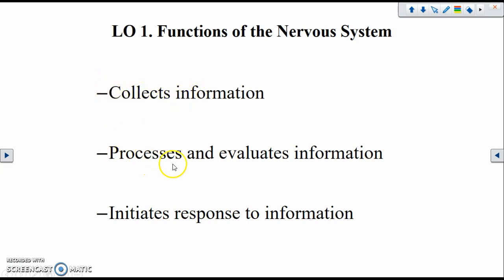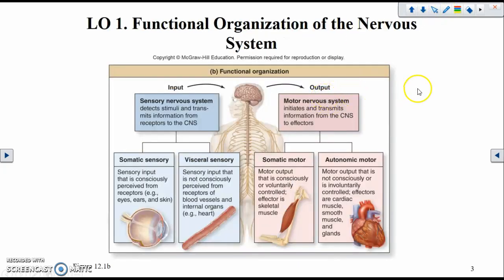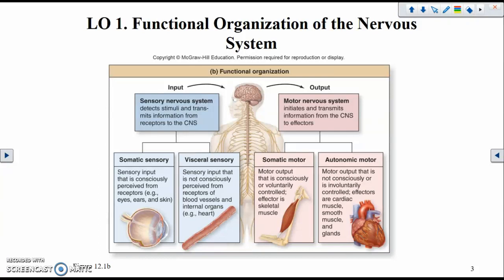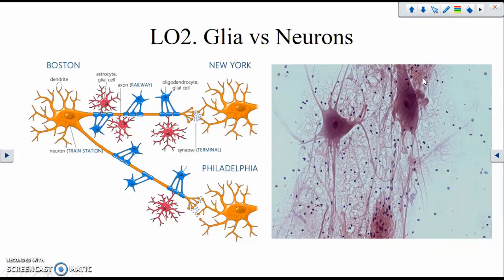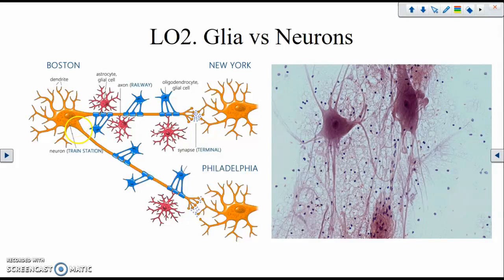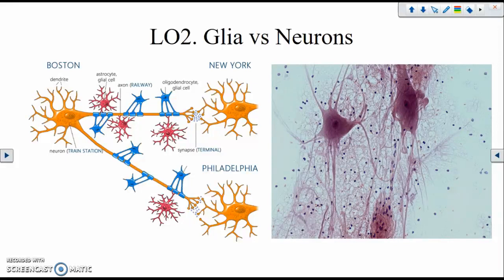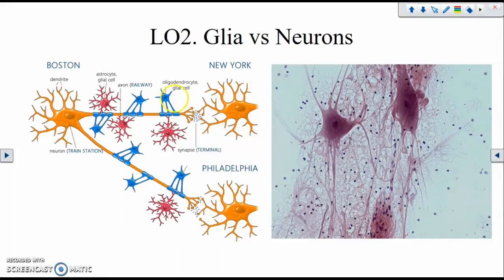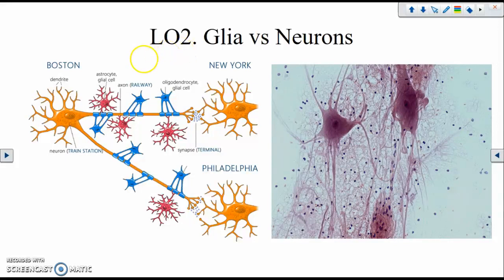Functions and Cells of the NS